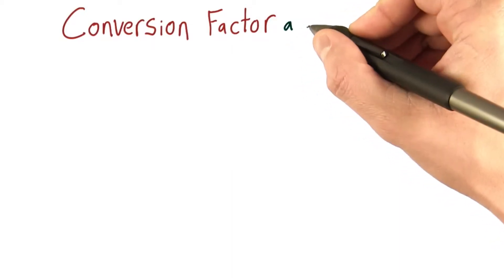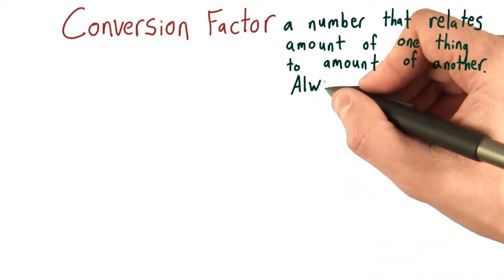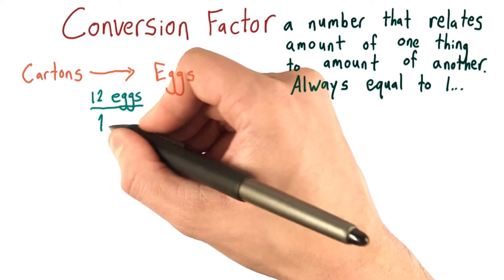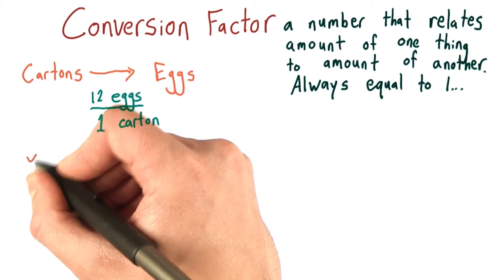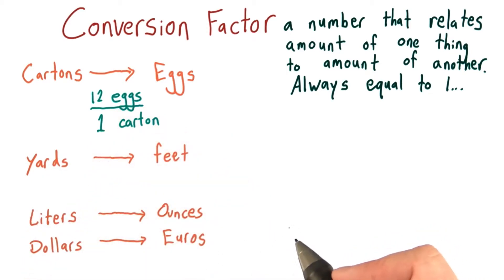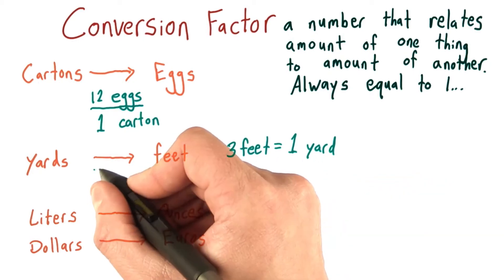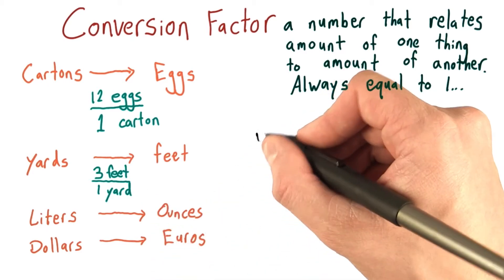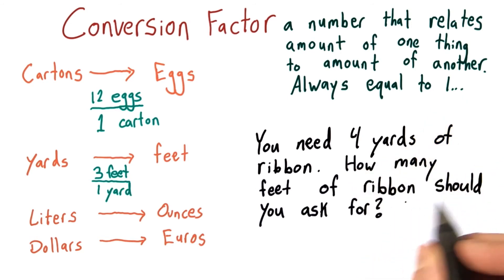Conversion Factors - Intro Algebra Review